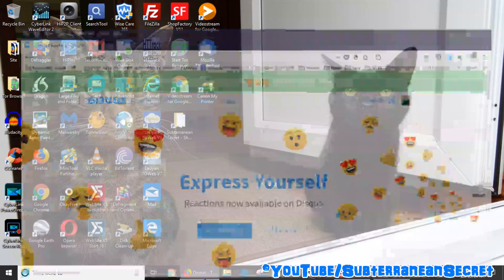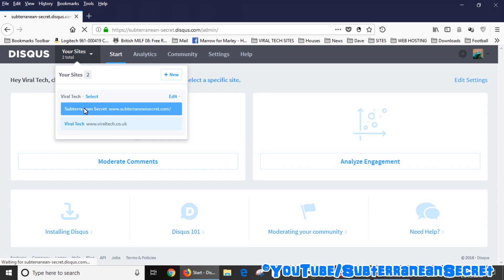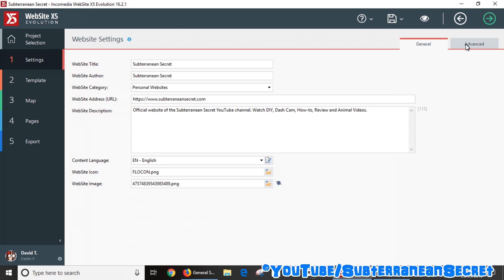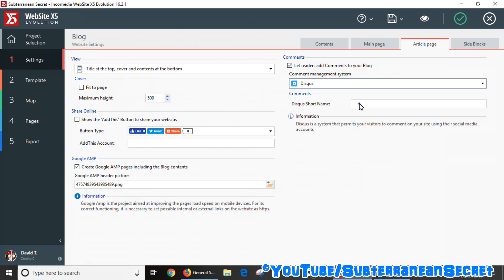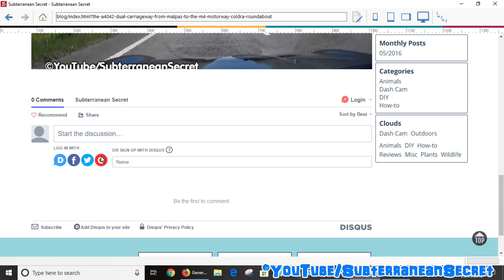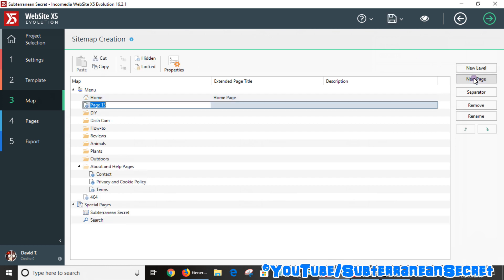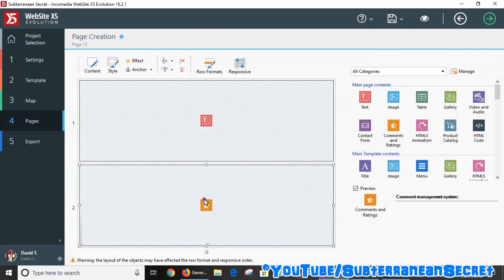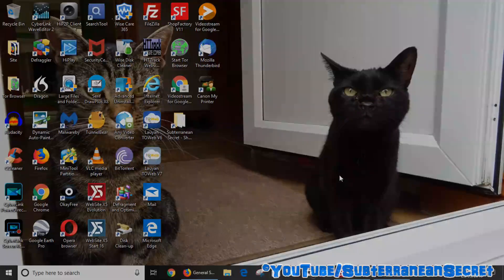How to Add Disqus Comments to Your Website X5 Website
In this video I'll show you how you can add the disqus comments system to your website X5 website. This allows users to add comments on your website, where you can moderate everything from the disqus website.

First thing you need to do is sign up via disqus.com and create account and then make note of your shortname.